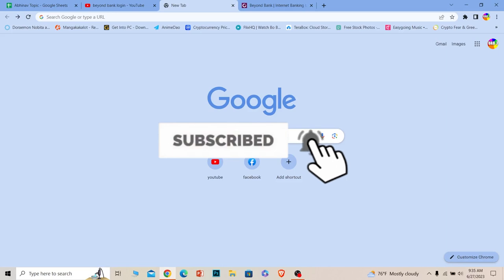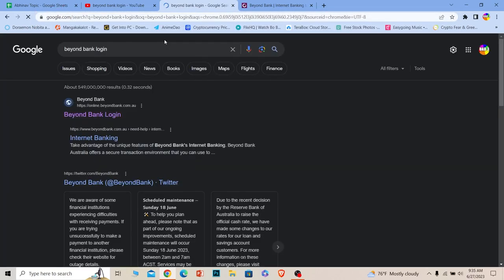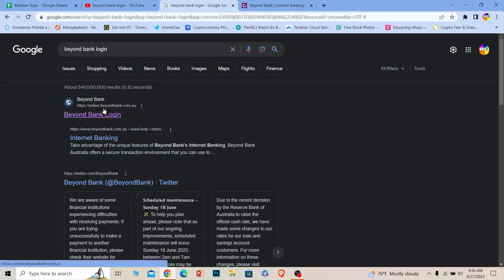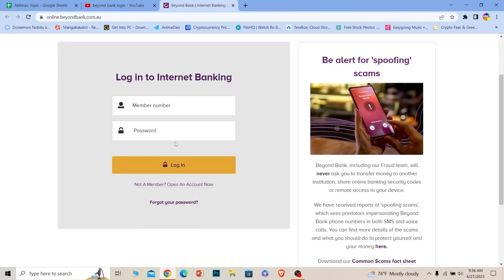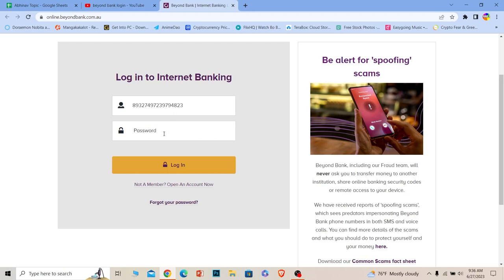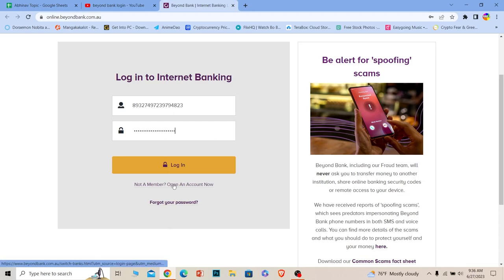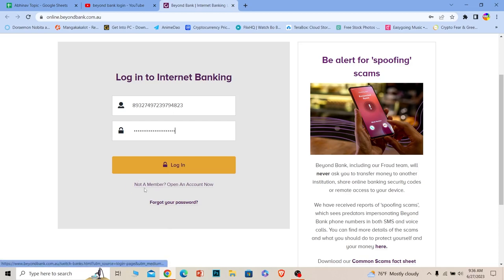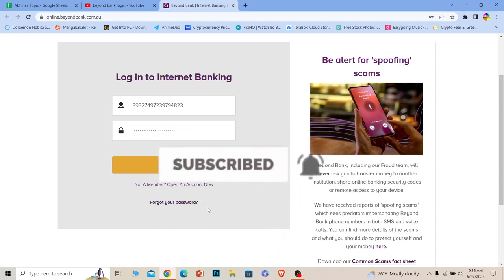Beyond Bank Login: How to Sign in to Beyond Bank Internet Banking (2023)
Confused about beyond bank login? This video explains the exact steps on how to Login Beyond Bank Internet Banking. Welcome to our comprehensive tutorial on how to sign in to Beyond Bank Internet Banking effortlessly. Whether you're a new customer or simply need a refresher, this step-by-step guide will equip you with all the knowledge you need to navigate the digital realm of Beyond Bank's online services.
In this video, we'll walk you through the entire process of accessing your Beyond Bank Internet Banking account, ensuring a secure and convenient banking experience.